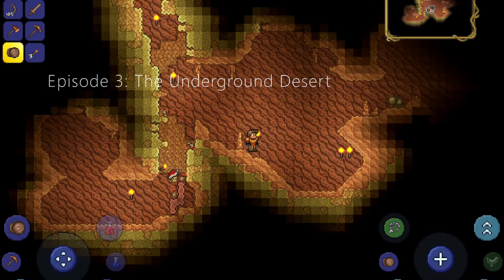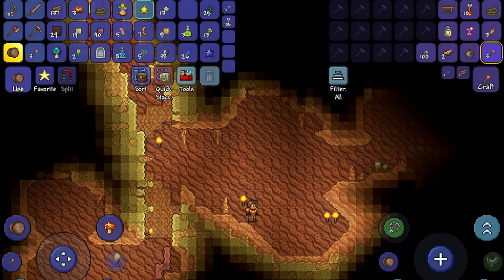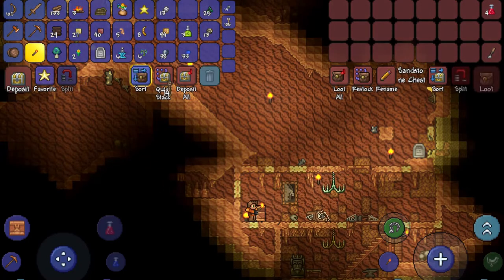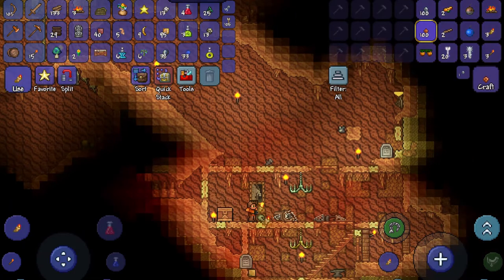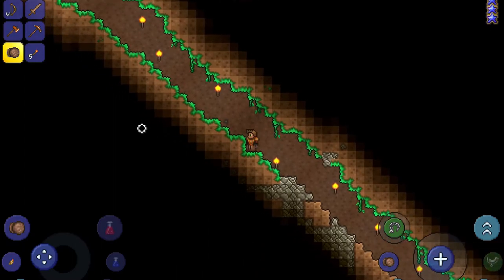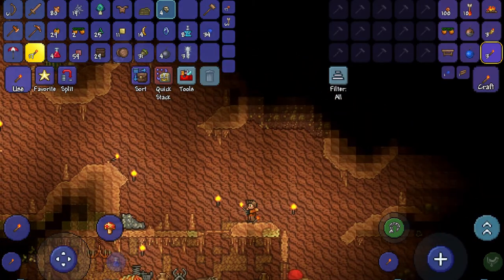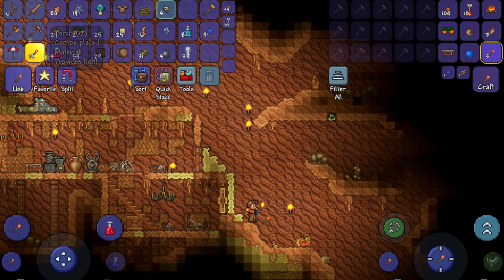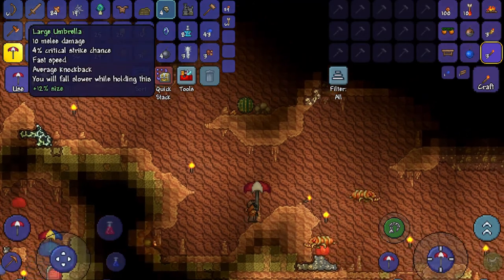THE UNDERGROUND DESERT (Terraria: Episode 3)